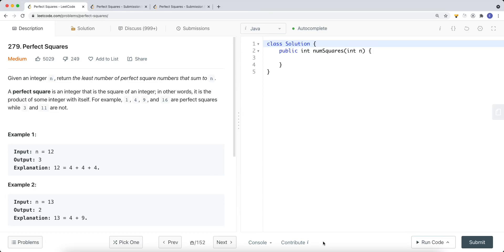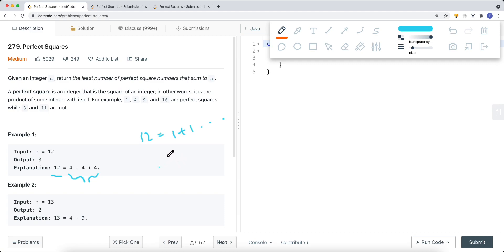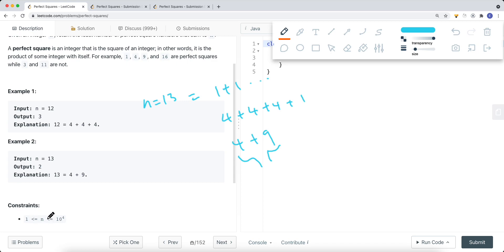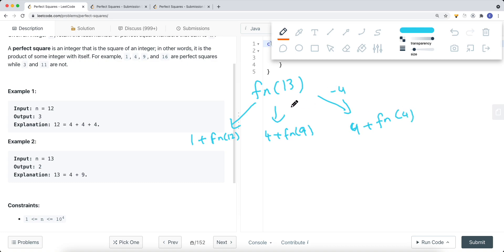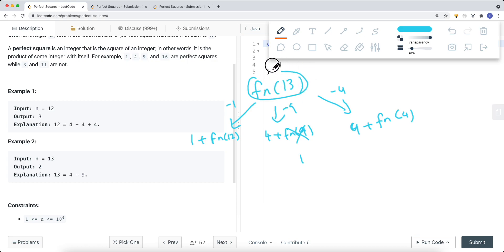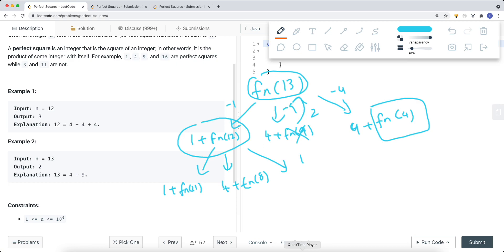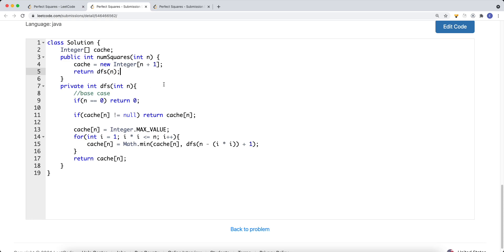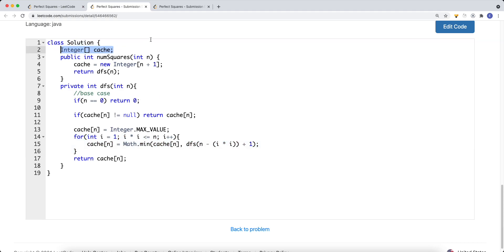[Java] Leetcode 279. Perfect Squares [DP Integer Partition #2]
In this video, I'm going to show you how to solve Leetcode 279. Perfect Squares which is related to DP Integer Partition.

 RESOURCES & LINKS

Here’s a quick rundown of what you’re about to learn:

⭐️ Course Contents ⭐️
⌨️ (0:00) Question
⌨️ (2:51) Solution Explain
⌨️ (7:31) Top Down Code
⌨️ (9:49) Bottom Up Code

In the end, you’ll have a really good understanding on how to solve  Leetcode 279. Perfect Squares and questions that are similar to this DP Integer Partition.

Now, if you want to get good at DP Integer Partition, please checkout my DP Integer Partition playlist.